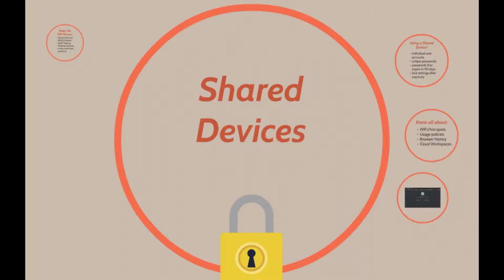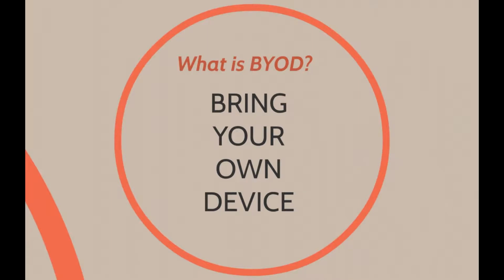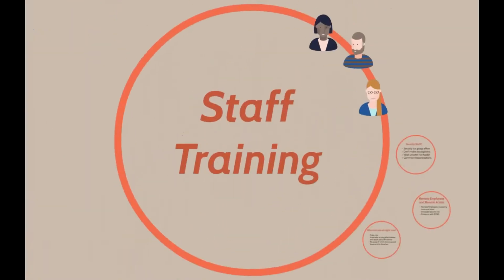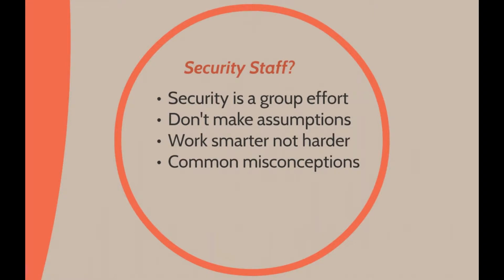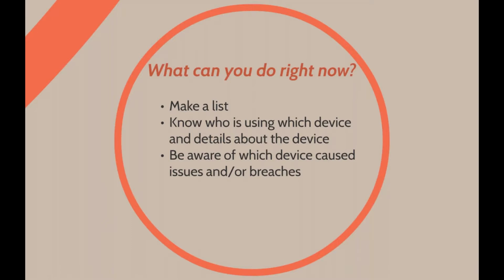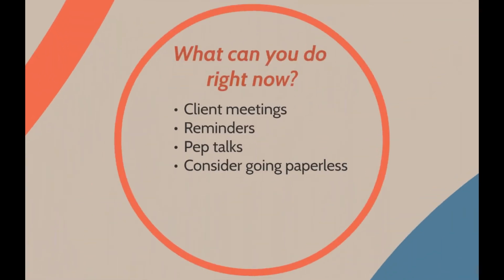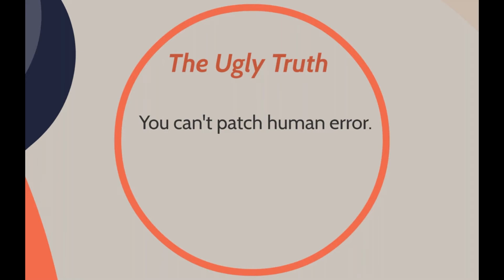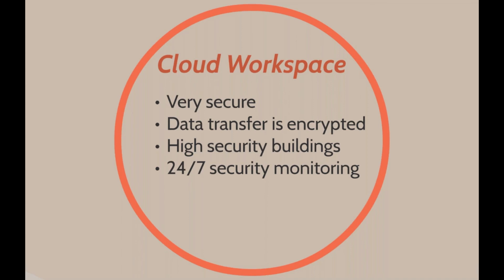WWW Internal Security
Kathleen Kvitek, WAMS Director of Training joins us to walk you through your top internal threats to your business. One of your biggest security threats to your network and physical security is your employees. Let's discuss the policies and training to have in place to stay safe!

We cover the following:
Shared Devices
BYOD Policies
Staff Training
Physical Security
A few more best practices